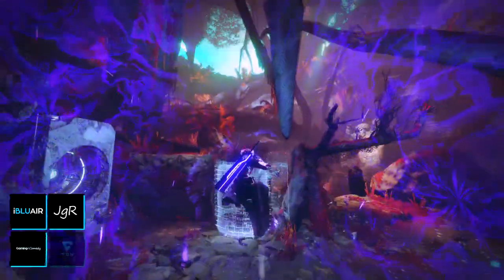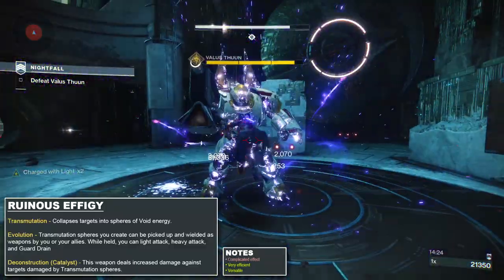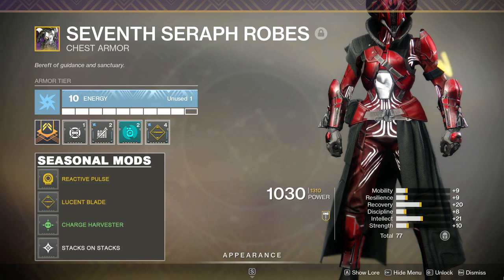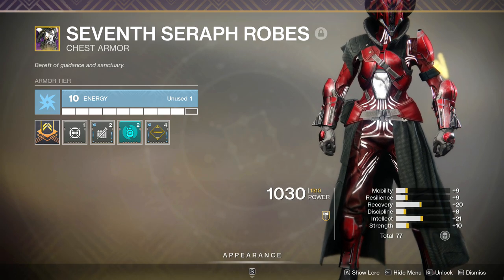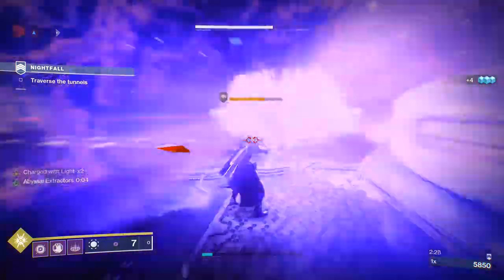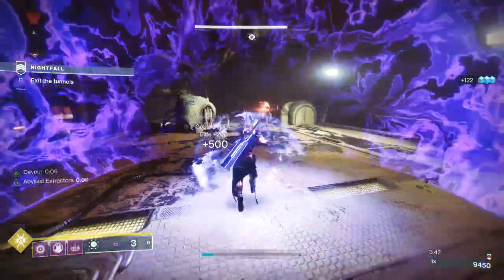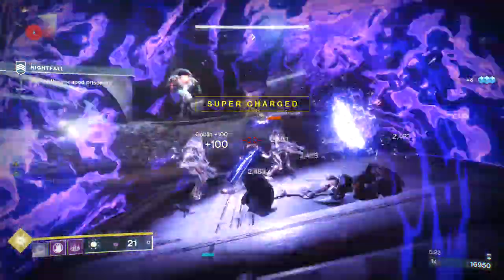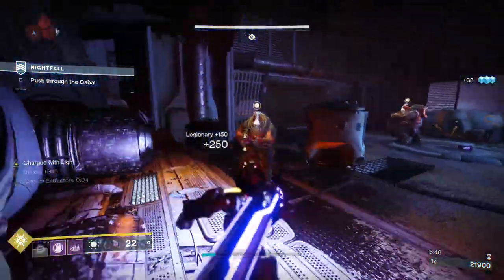Destiny 2 - Hold Your Balls (Ruinous Effigy Warlock Build)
Rob goes over a powerful build that utilized the Ruinous Effigy.

Destiny 2: Shadowkeep is the fourth expansion for Destiny 2, a first-person shooter video game developed by Bungie. Released on October 1, 2019 (delayed from its original date of September 17), it is the first major expansion to be published independently by Bungie after acquiring publishing rights for the series from Activision in early 2019, as well as the first to arrive on Steam rather than the Battle.net client which had been used since launch. The expansion returns players to the Moon as a playable destination, with the location reprised and expanded upon from the original version of the first Destiny game. Shadowkeep includes new content for every aspect of the game; including new missions, new Player versus Environment (PvE) locations, Player versus Player (PvP) maps, weapons, armor, exotic gear, a new raid, as well as further fundamental changes to the core functionality of the game, including a revamped armor system.